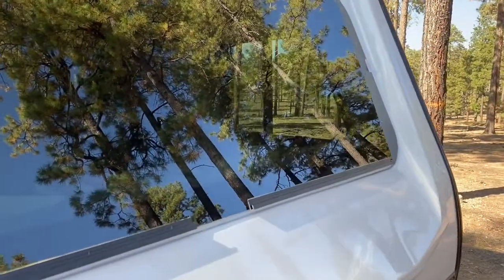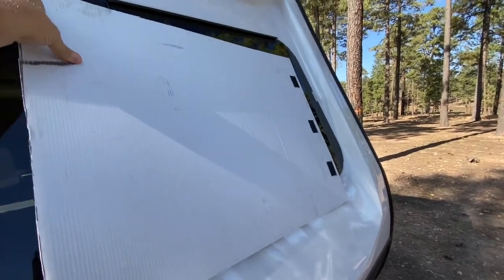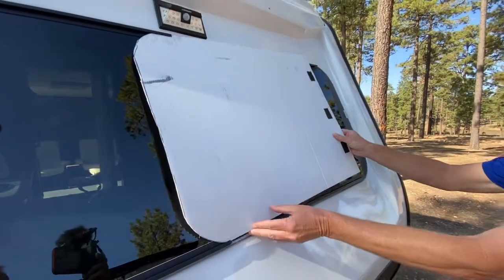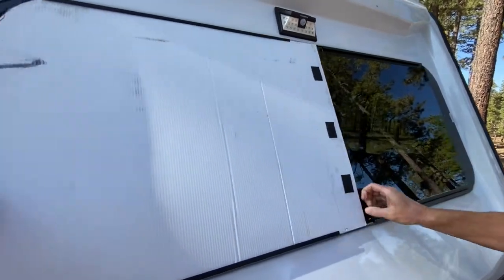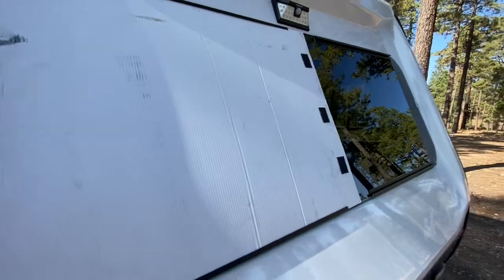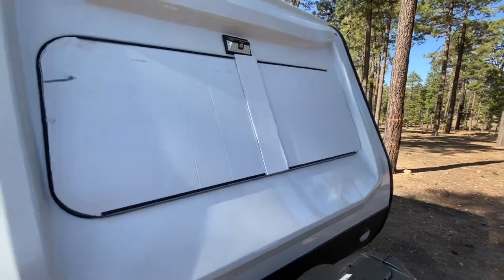Window Cover for our Travel Trailer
We made a window cover for our travel trailer to prevent rock chips